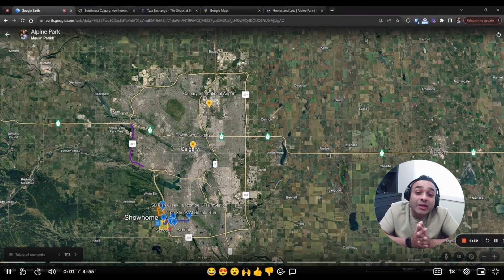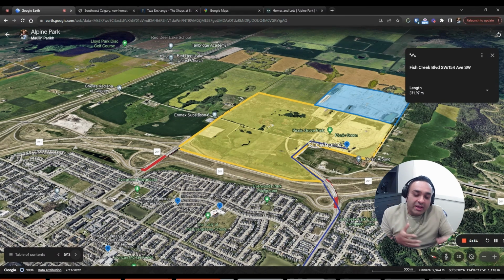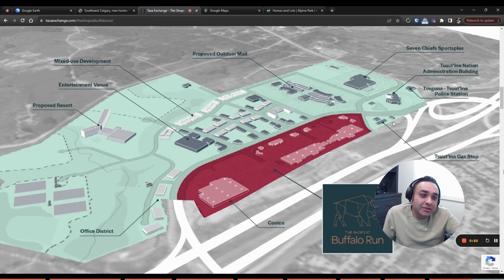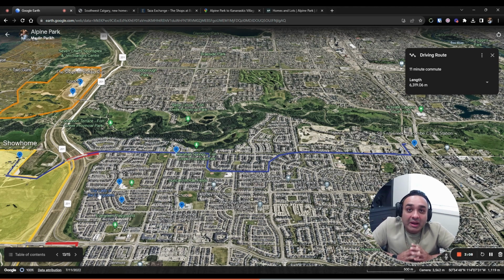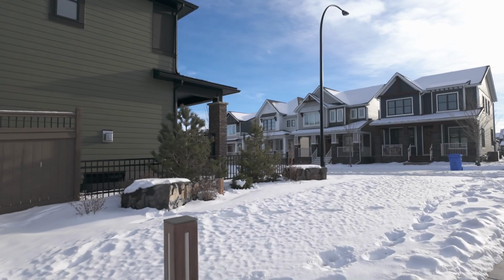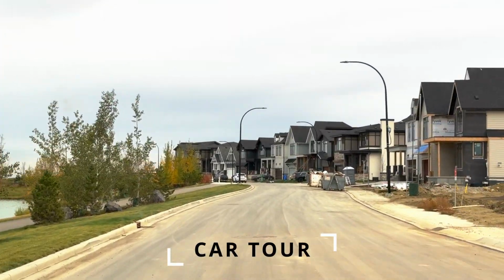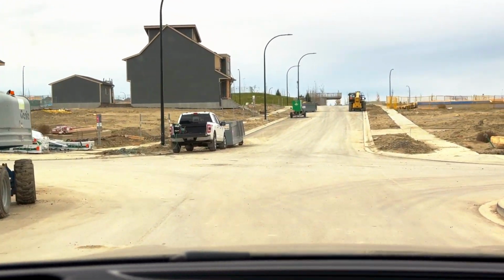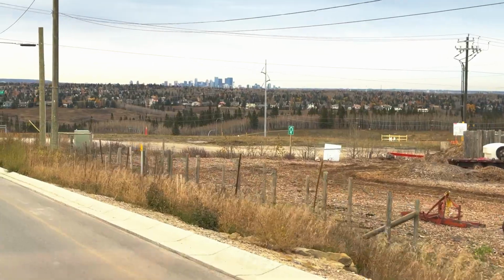Alpine Park | COMPLETE COMMUNITY TOUR | Best Calgary Communities | Calgary Real Estate 2024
Have you been thinking about living in Alpine Park in Calgary? Well, today I am going throughout this SW community and tell you everything you need to know about this growing community.

Alpine Park is quickly becoming a favorite destination for those who want to live near the downtown Calgary core, but want that mountain lifestyle. We will take you to Alpine Park's show home row, complete car tour around the neighborhood, Google Earth flyby, and so much more.

Make sure you stick around to learn about all the amenities surrounding the community, access to schools, type of homes, and much more detailed in this video.

Alpine Park is around 30 minutes from Calgary city center and less than an hour to get to the mountains.

If you're thinking about living in Alpine Park, or any other Calgary community, we'd love to help! We can help you navigate the Calgary real estate market.

🤔Thinking of Moving to Calgary?🤠

\\ Chapters \\
00:00 Alpine Park Introduction
00:38 Alpine Park Google Earth Tour
01:23 West Calgary Ring Road
01:45 Alpine Park Developer History
02:33 Alpine Park Roadway Access
03:27 Alpine Park Show Home Row
04:14 Alpine Park Shopping & Entertainment
05:33 Alpine Park Schools
06:36 Alpine Park Public Transit
07:32 Access to the Mountains (Banff/Canmore)
08:28 Driving Times to Popular Calgary Destinations
09:04 Alpine Park Safety & Walking Tour
11:44 Alpine Park Driving Tour
16:25 Maulin Parikh Outro

Maulin Parikh is a Calgary Real Estate Agent, a Residential, New Home Construction, Condominium, and Relocations specialist with Real Broker AB. Serving the Calgary and surrounding communities (Chestermere, Okotoks, Airdrie, Cochrane, and Heritage Pointe. Allow him to sell your home for more in less time utilizing modern marketing strategies or allow him to lock arms with you in pursuit of your new home.